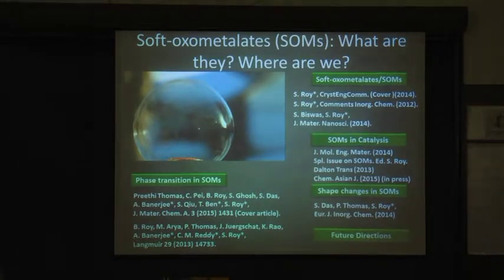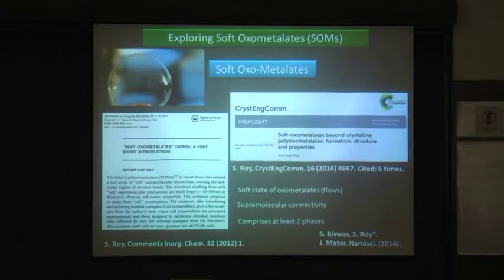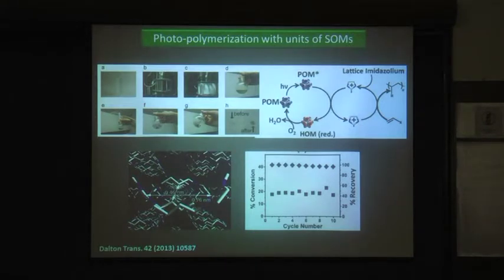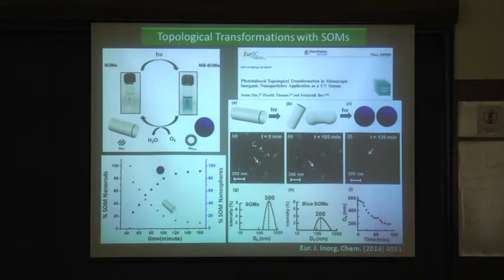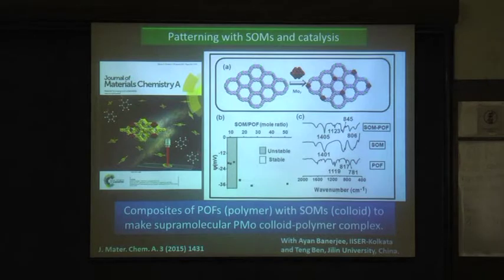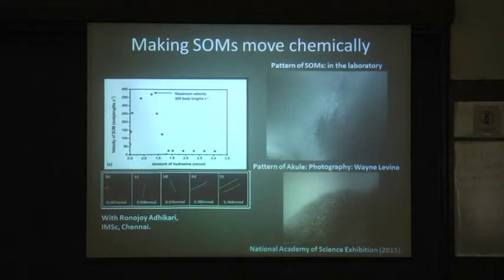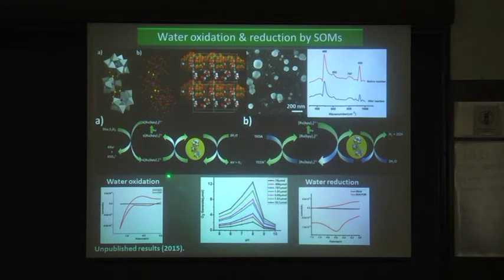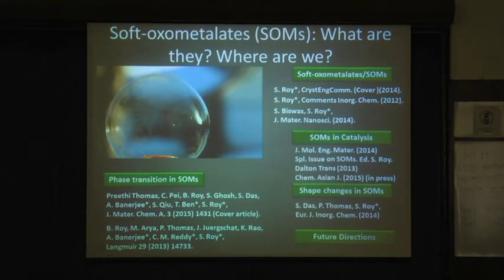Soft Oxometalates (SOMS): What are they? Where are we?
A talk delivered by Prof Soumyajit Roy IISER, Kolkata as part of the New Colloids Discussion Meeting held at RRI.